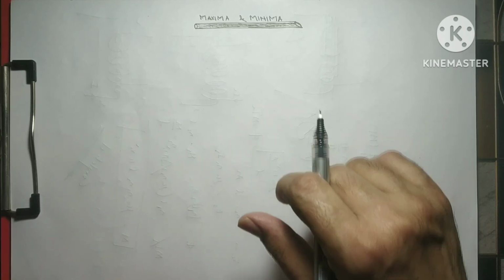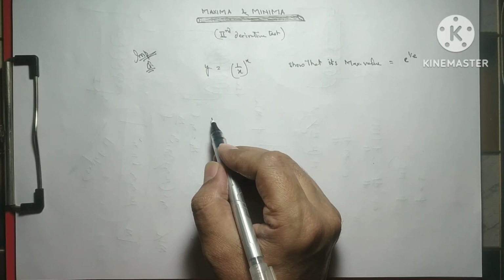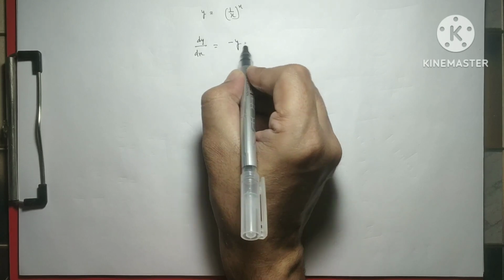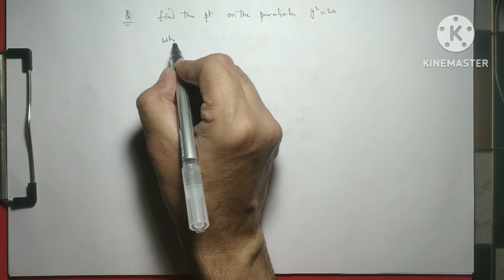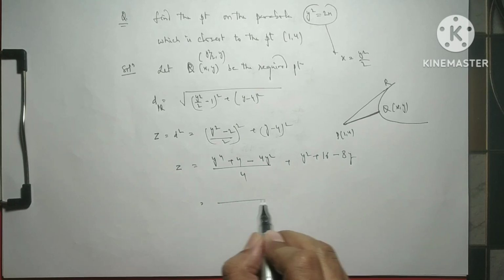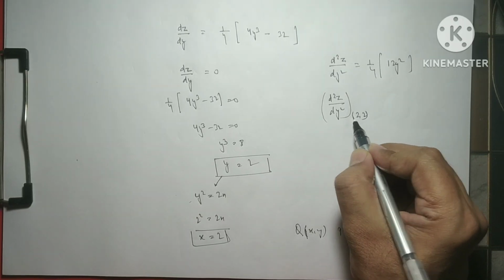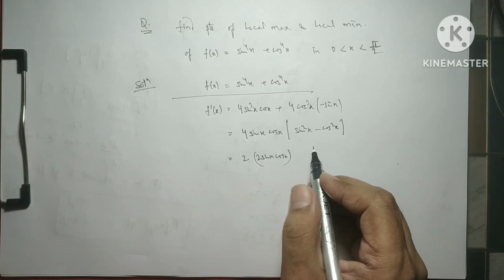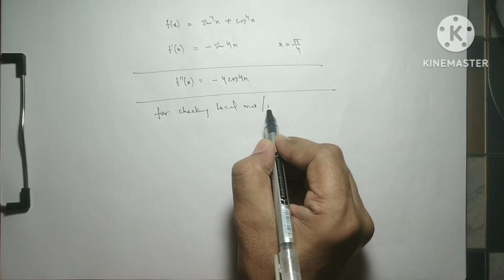Board expected questions of Maxima and minima using 2nd derivative test | ncert exampler | CBSE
how to solve maxima and minima problem using second derivative test for log , exponential and trigonometric function .